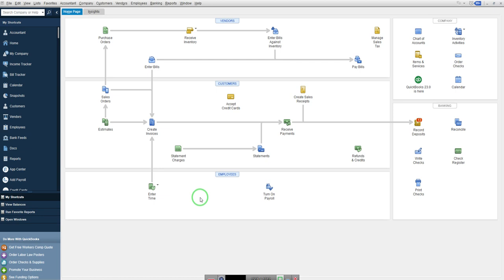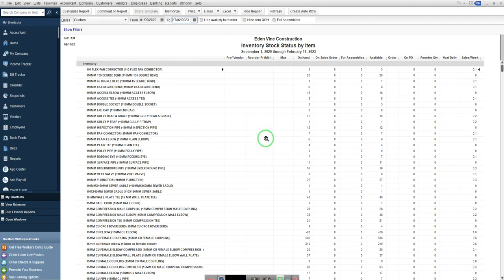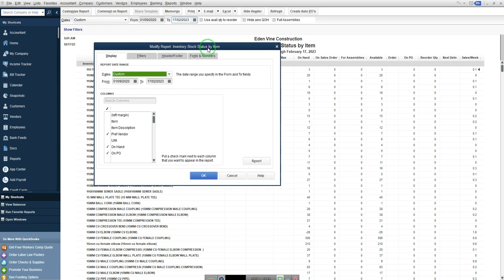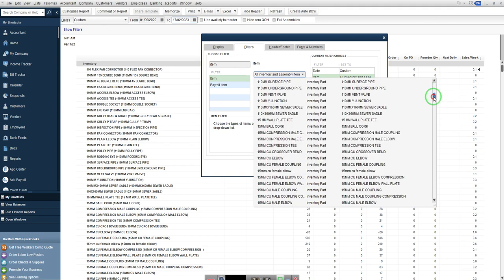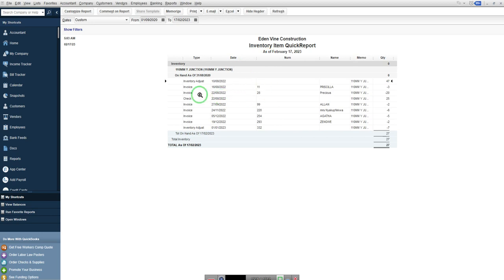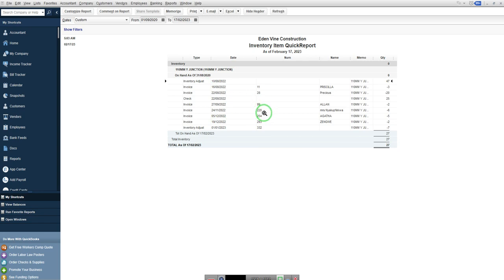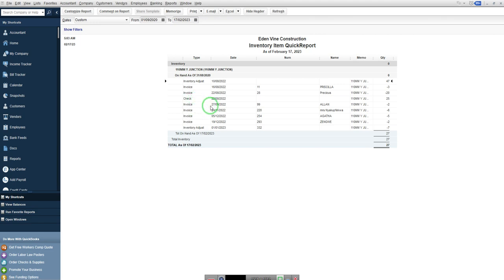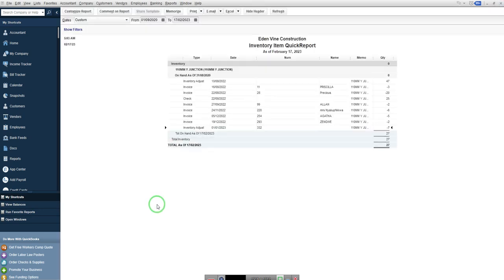HOW TO TRACK INVENTORY ON QUICKBOOKS ACCOUNTING SYSTEM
In this video you will learn how to track inventory items on QuickBooks Accounting System.